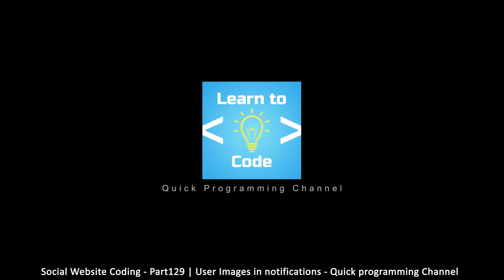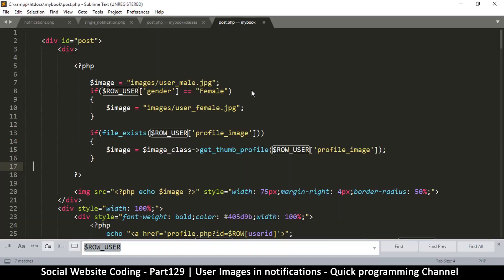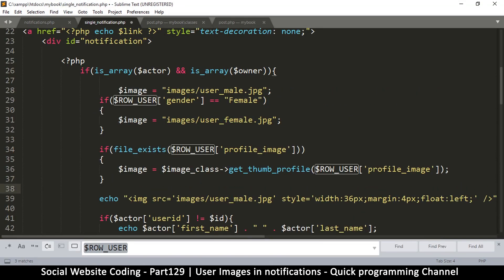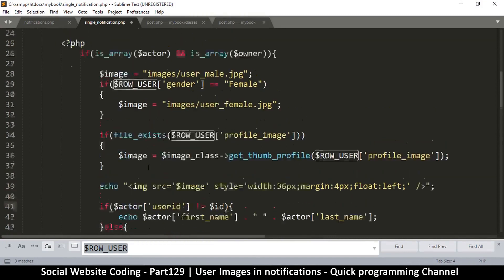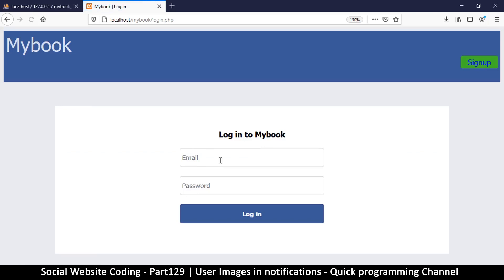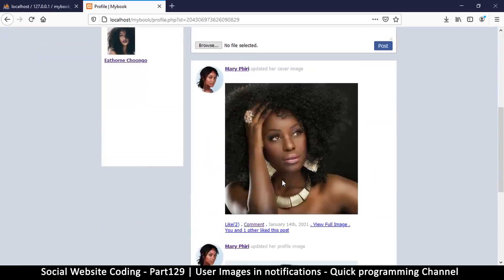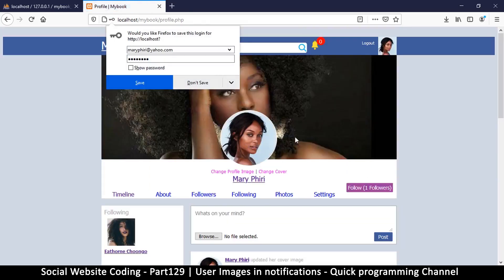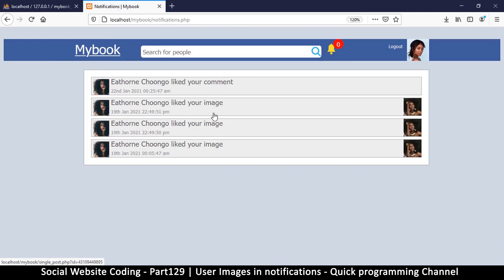Social Website from scratch - Part 129 - User Images in notifications | OOP PHP with MYSQL Database